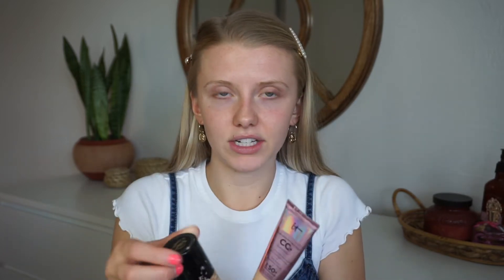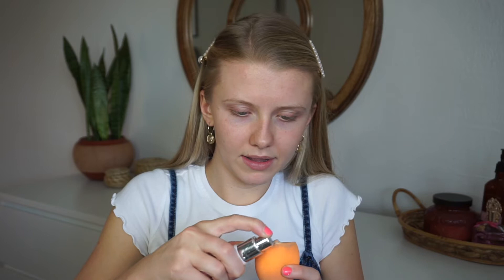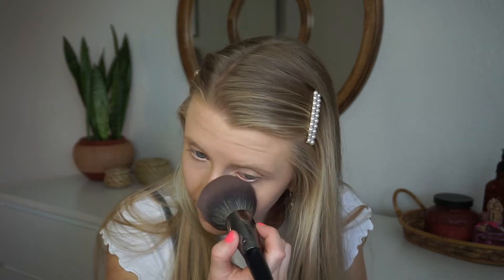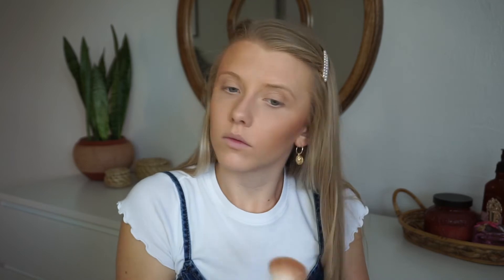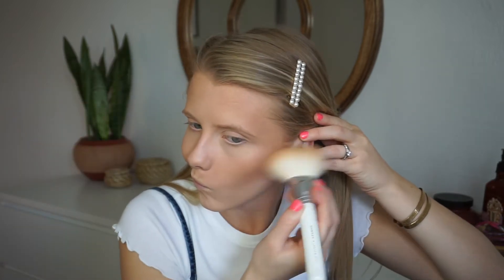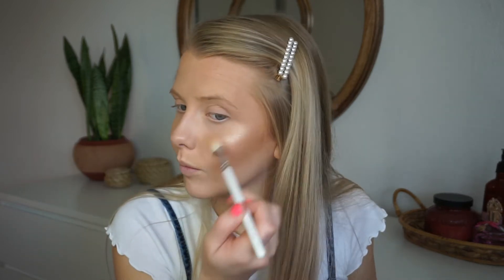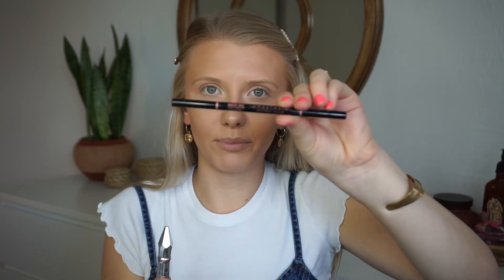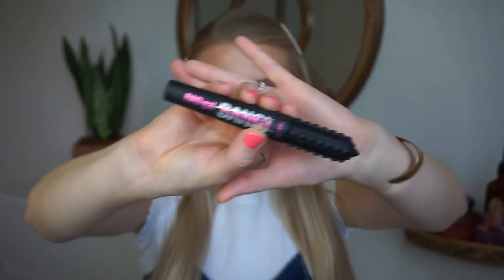JACLYN HILL COSMETICS LIPSTICK REVIEW || summer makeup look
SUMMER IS ALMOST HERE!!!☀️ 🌊🌴⛱ Which is so happy because it is my favorite time of the year! Does anyone else change up their makeup routines for summer or is it just me? Here is my quick, easy, glowy everyday summer makeup routine. I also reviewed my new Jaclyn Hill Cosmetics Lipstick for the first time and LOVED IT🤗 hope you enjoyed!!! xoxo, Mads💛💛

“Be still, and know that I am God." Psalm 46:10